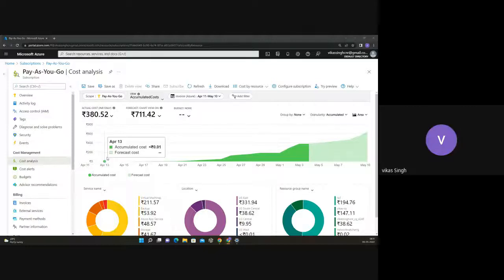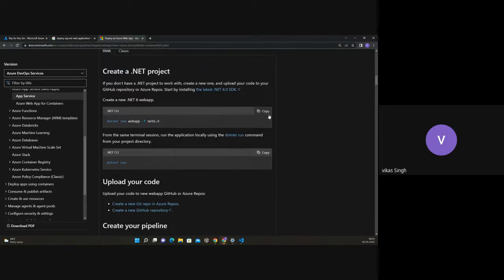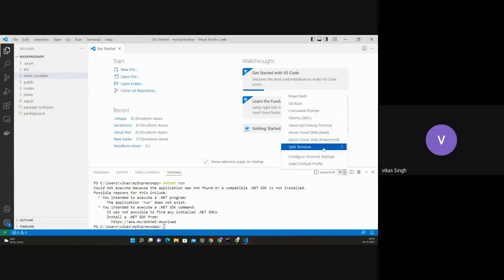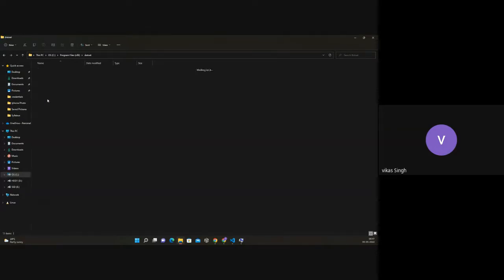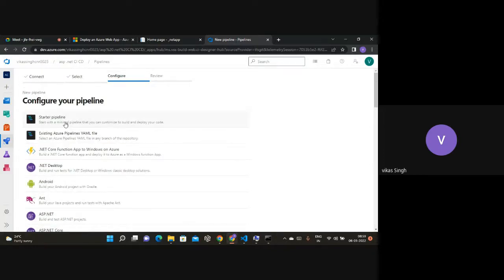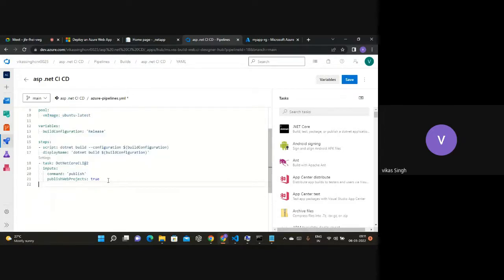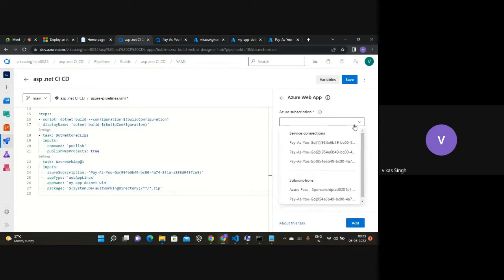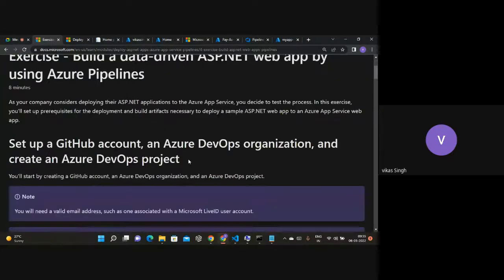Web App Day1